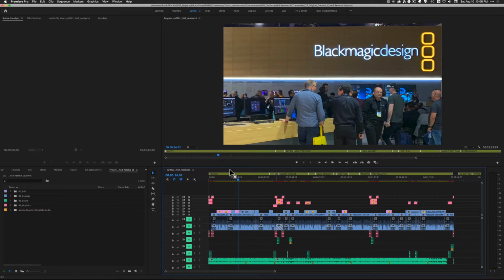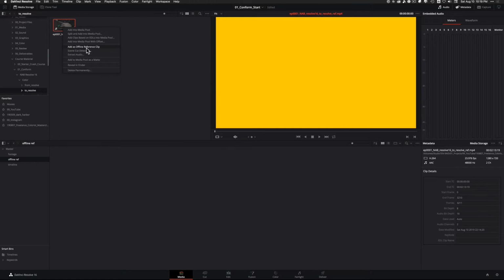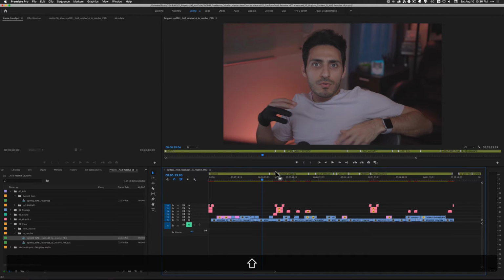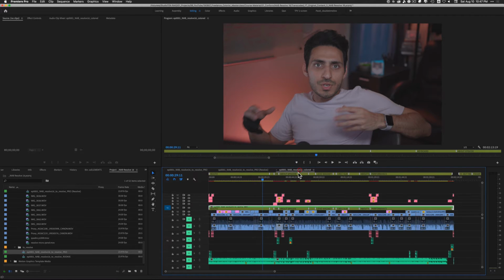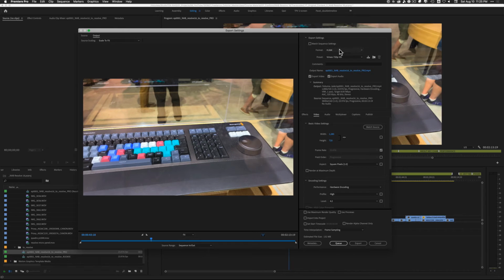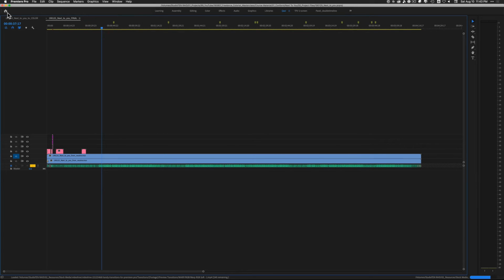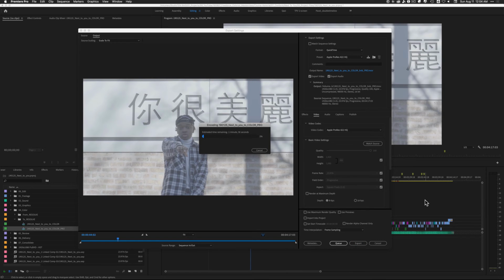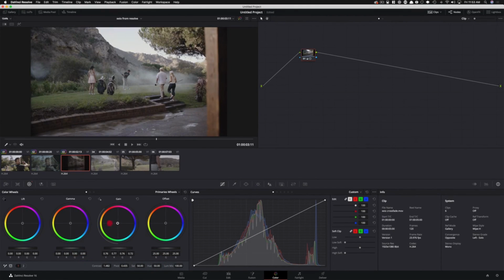DaVinci Resolve 2022 - COMPLETE Tutorial for Beginners - Module 1 CONFORM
Course Material -

So, it’s no surprise that one of our most requested videos has been a tutorial on how to use DaVinci Resolve You asked, so we’re delivering 😎

DaVinci Resolve for Beginners!
DaVinci Resolve
Beginners Editing